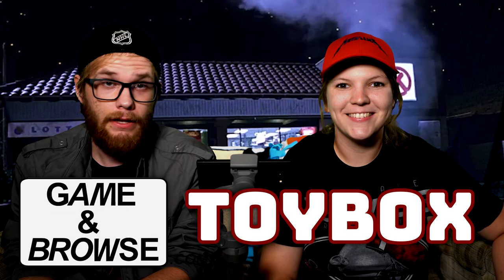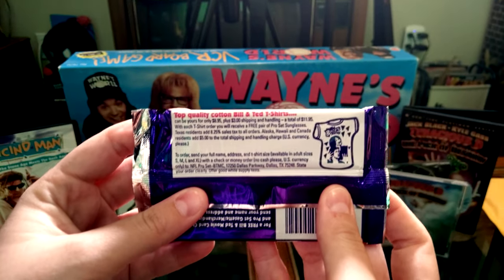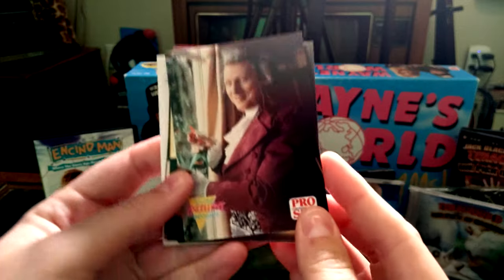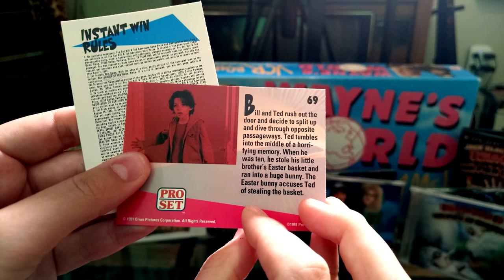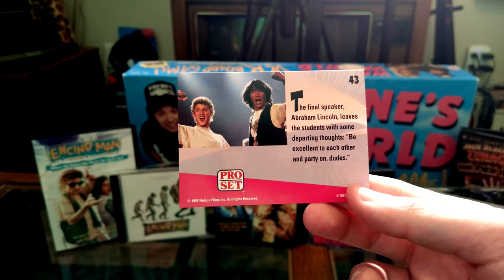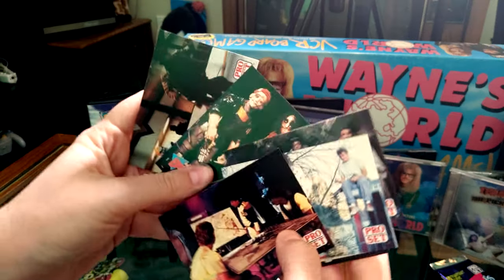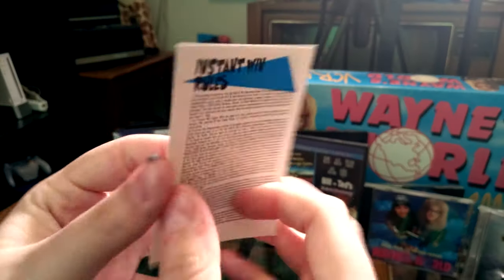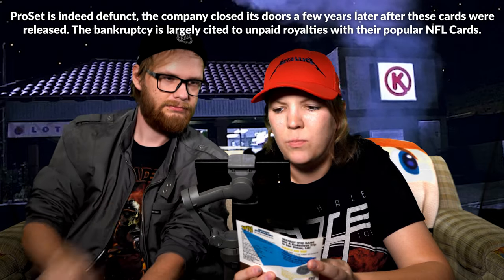Bill & Ted’s Most Atypical Movie Cards | Game & Browse Toybox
Check out this radical set of cards we got from the internet! It's a set of sealed 1991 Bill & Ted Trading cards from Pro Set. They've been surfacing a lot on eBay because of the new movie (Bill & Ted Face the Music) coming out, so we figured we'd get a pack to snag and have some fun with.

You might be a bit late for that Grand Prize trip to San Dimas though. We've warned you.

Be most excellent to each other & party on!

You might be able to find some yourself on eBay if you want!

Bill & Ted's Excellent Adventure is a 1989 American science fiction comedy film directed by Stephen Herek and written by Chris Matheson and Ed Solomon. The film is part of the Bill & Ted (franchise). It stars Keanu Reeves, Alex Winter, and George Carlin. The plot follows slacker friends Bill (Winter) and Ted (Reeves), who travel through time to assemble historical figures for their high school history presentation.